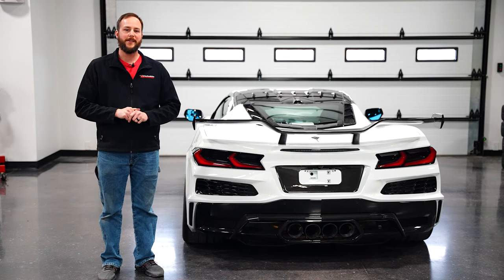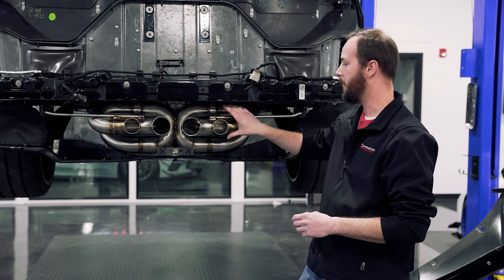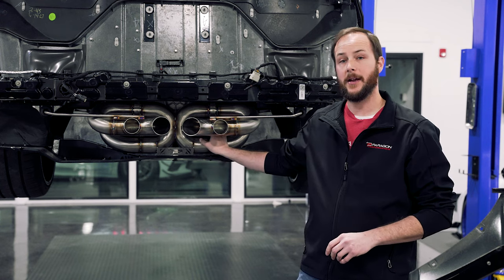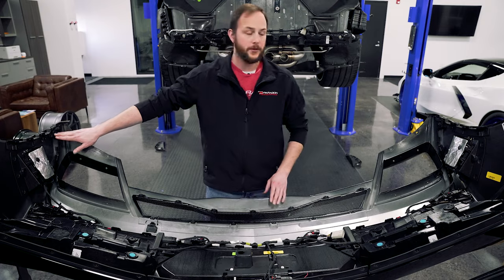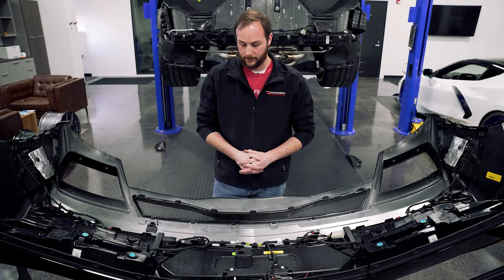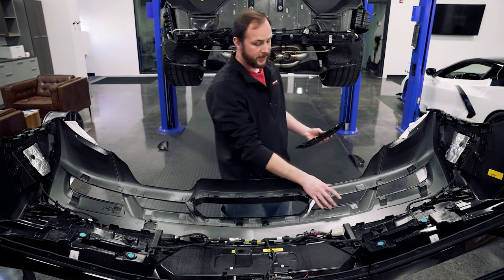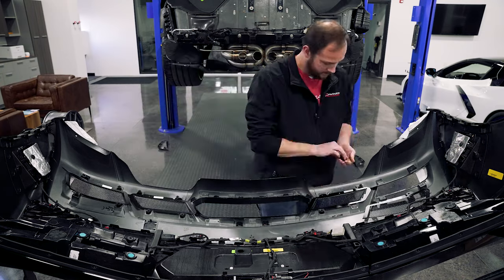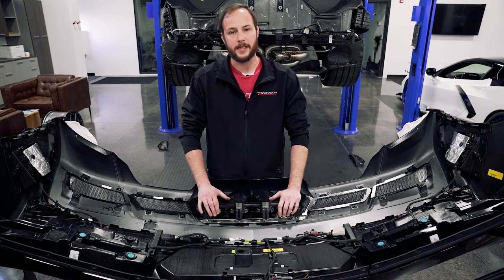C8 Corvette Stingray/E-Ray Center Exit Exhaust Conversion Install!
Join Alex in this step by step tutorial on how to upgrade your C8 Stingray/E-Ray bumper to a center exit exhaust setup! There's plenty of reasons to upgrade to a center exit exhaust so whatever yours may be, follow these simple steps in this video and soon you'll be enjoying your Z06 inspired center exit exhaust on your Stingray.